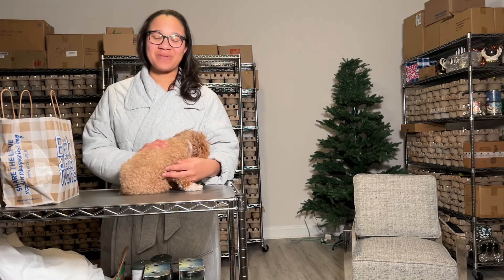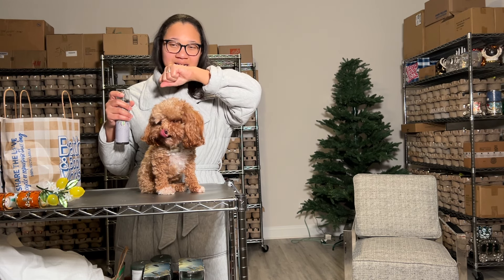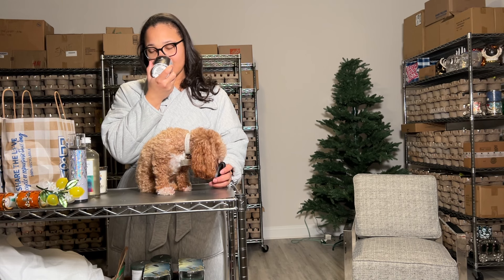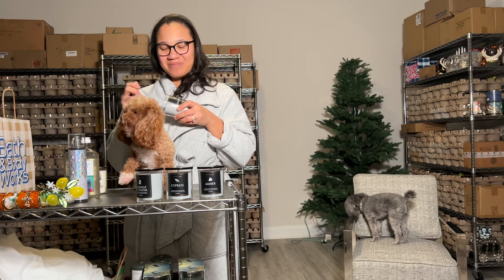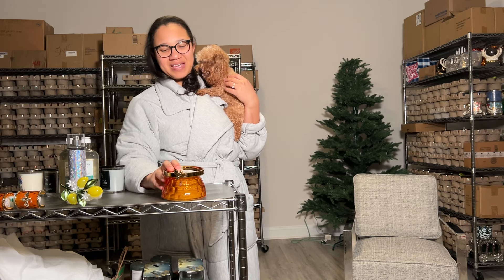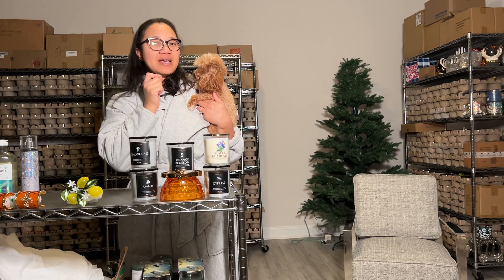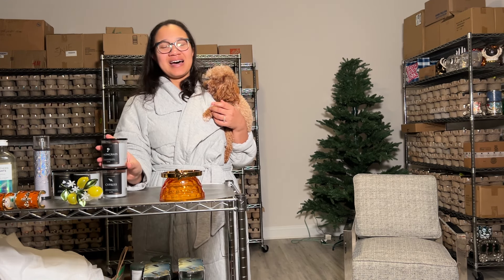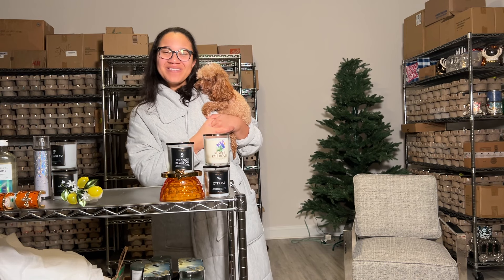Bath and Body Works Semi Annual Sale and Spring Collection Haul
Somehow I tripped and fell into a Bath and Body Works store this week and decided I needed to make a little purchase. I picked up a few of the new Spring Collection single wick candles: Lemongrass, Amber, Orange Blossom, Cypress, and a few more goodies.

Thank you for spending some of your time with me!

Click that little bell to make sure you don’t miss any great finds and hilarious stories!!!